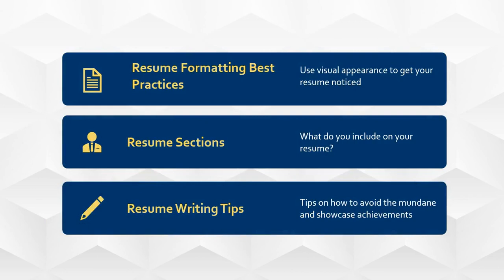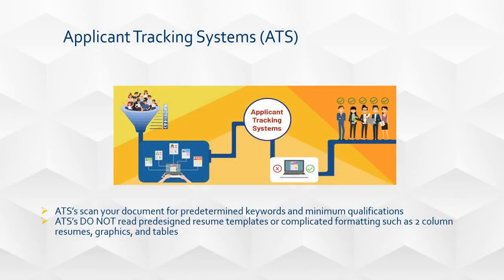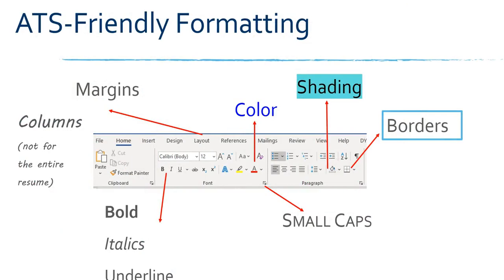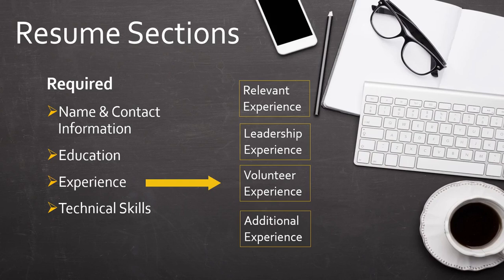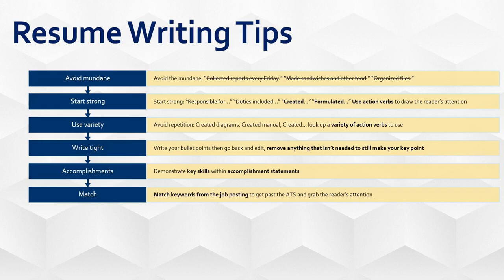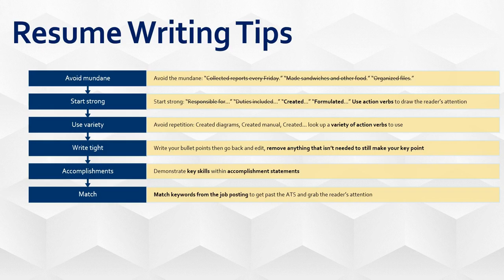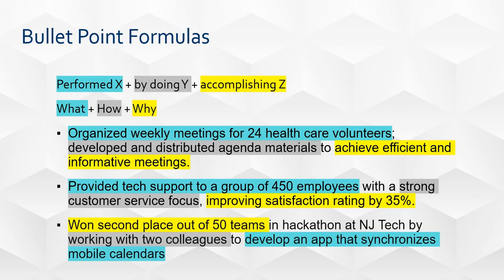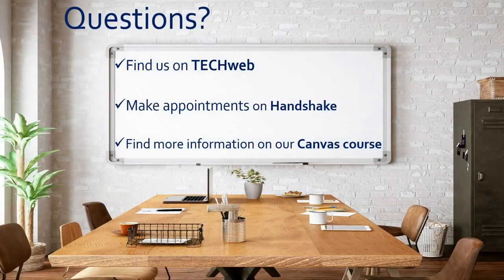Oregon Tech Career Services Resume Workshop